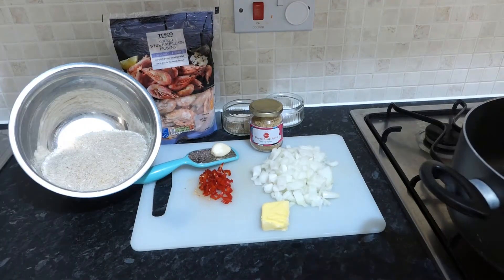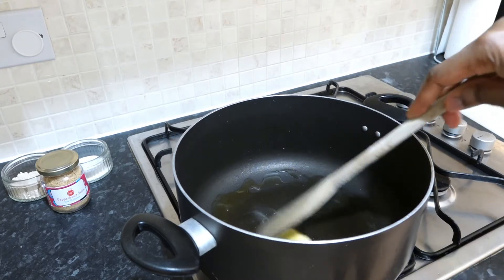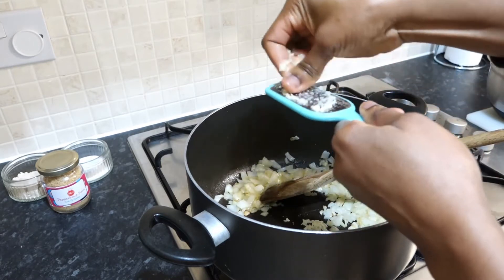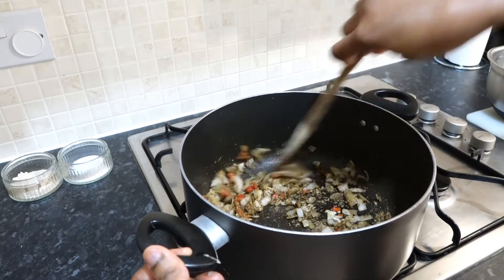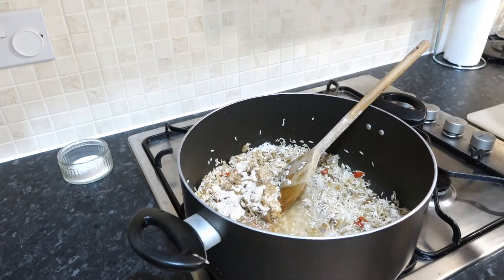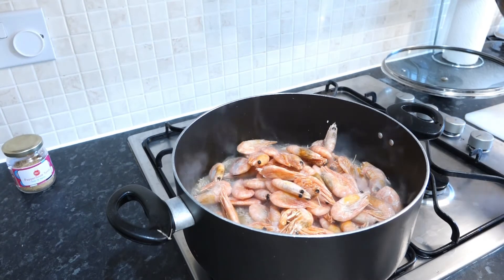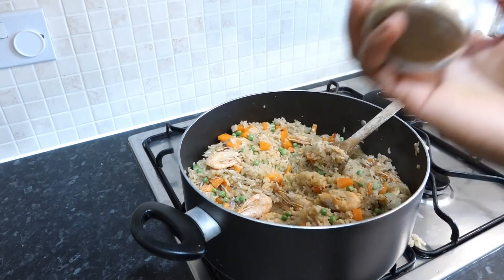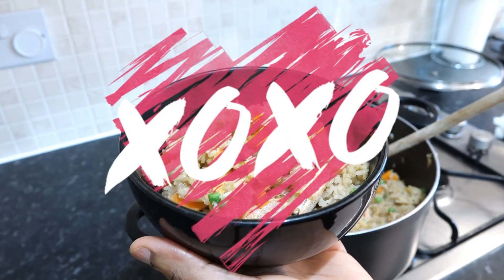One Pot Pepper Soup Fried Rice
This one-pot fried rice is a quick and versatile way to enjoy pepper soup spicy goodness. You will need Flo's Homemade blend of pepper soup spice mix available to buy
You'll also need:
2 cups of rice
3-4 cups water/ stock
seafood or protein of choice
2 small onions
Oil (and butter for added flavour)
and salt to taste